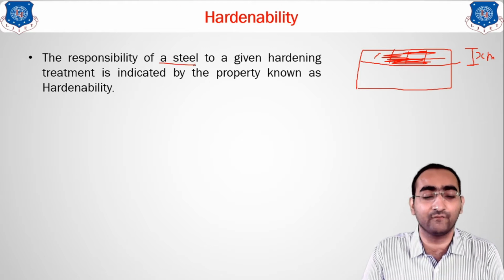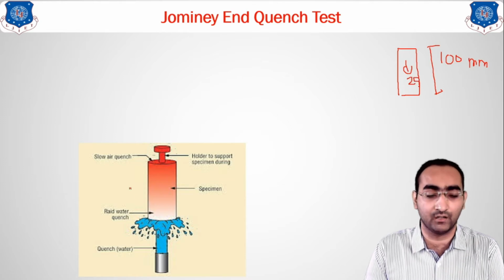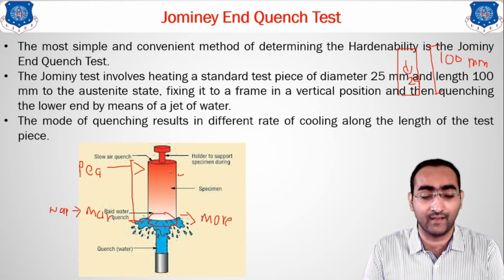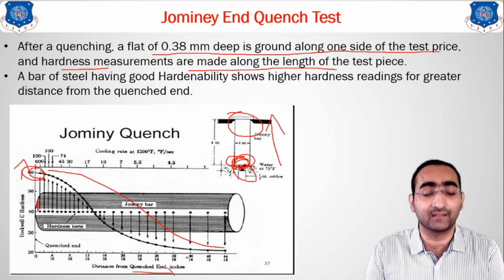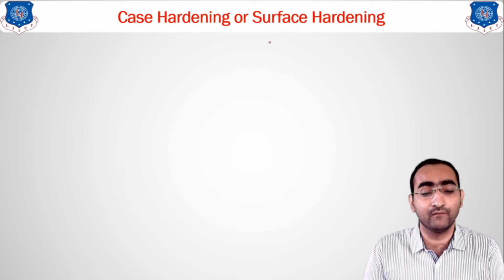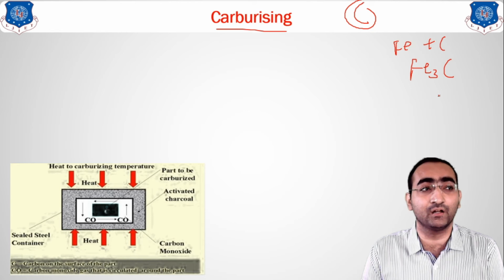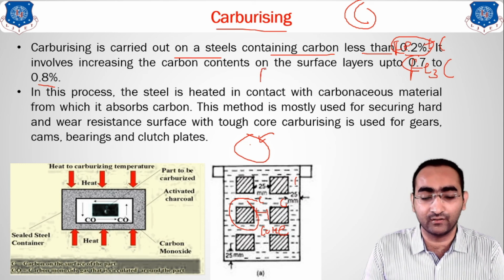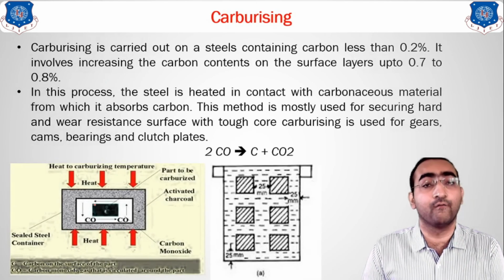L 36 Jominey End Quench Test & Carburizing Process | Material Science & Metallurgy | Mechanical